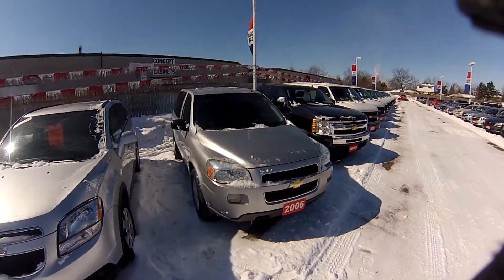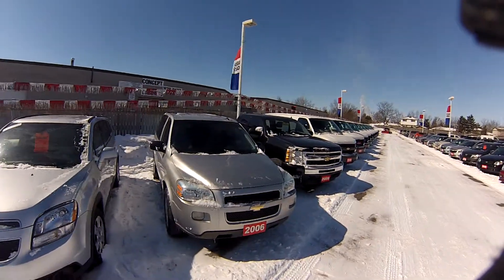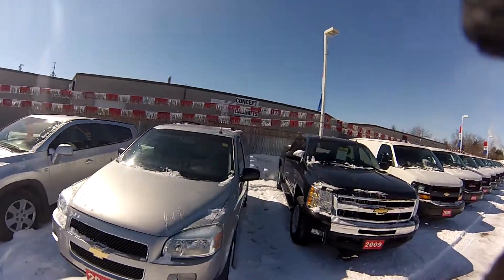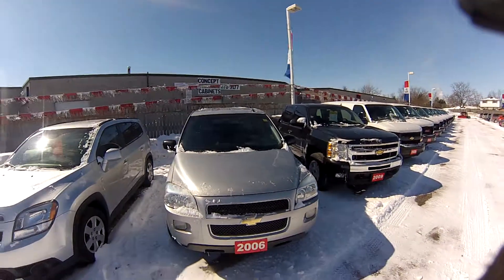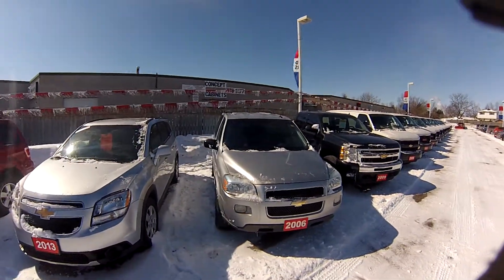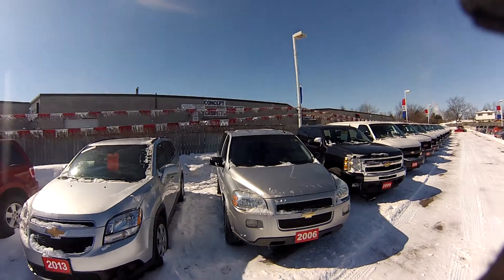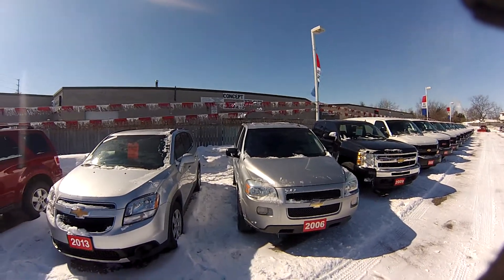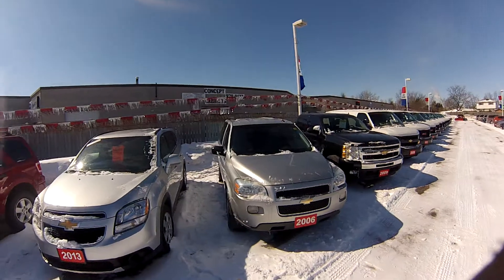Used Chevrolet Uplander Milton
2006 Chevrolet Uplander ■ 156,113km ■ $8,999+hst & lic.
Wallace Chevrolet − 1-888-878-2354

Fully LOADED! This '06 Outlander has been kept clean and everything works flawlessly! Best of all, it's fully kitted with everything you need for the perfect road trip, including: dvd entertainment system, remote vehicle start, 6-disc cd changer, 6-way power driver seat, 17" aluminum wheels, 7-passenger seating, deep tinted glass, rear window defroster, cruise control, rear window wash & wiper, leather wrapped steering wheel, overhead storage bin, Driver Information Centre (DIC),  engine block heater, and more! A highly capable cruiser that's ready for action! Take a drive and stop by 801 Main St. E, Milton today!